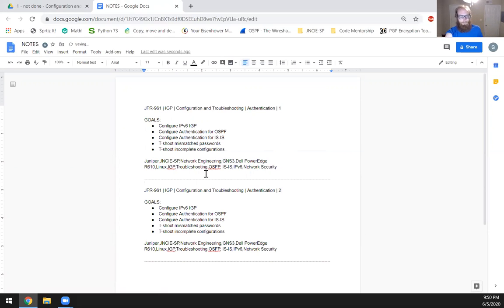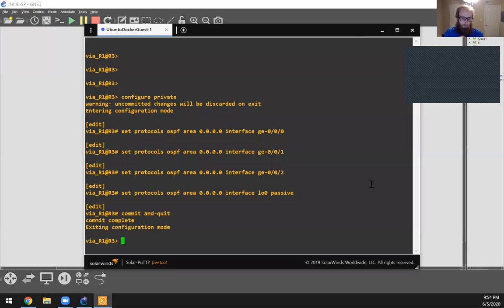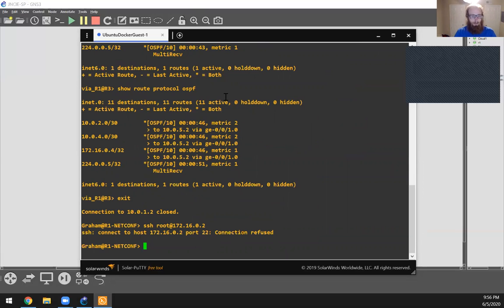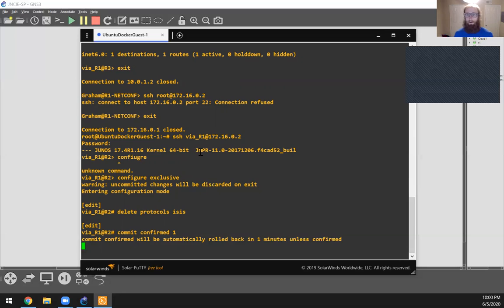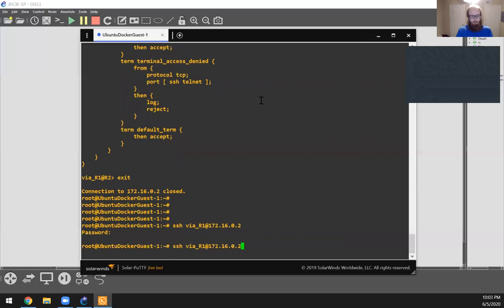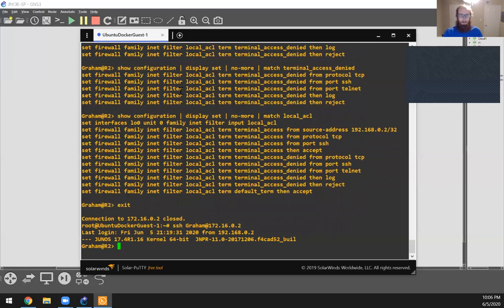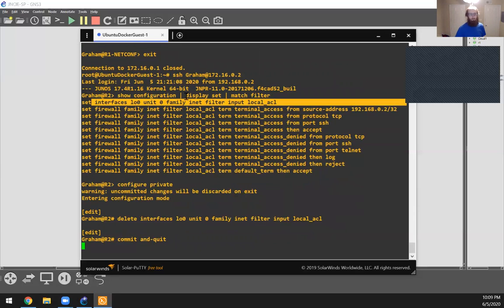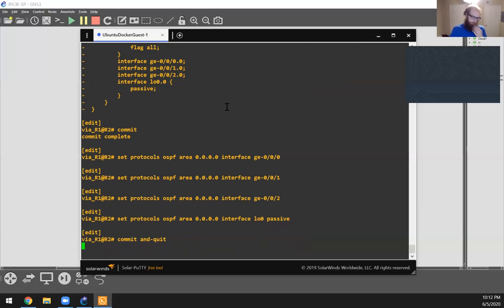JPR-961 | IGP | Configuration and Troubleshooting | Authentication | 2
GOALS:
Configure IPv6 IGP
Configure Authentication for OSPF
Configure Authentication for IS-IS
T-shoot mismatched passwords
T-shoot incomplete configurations